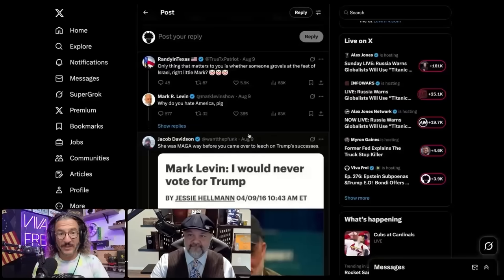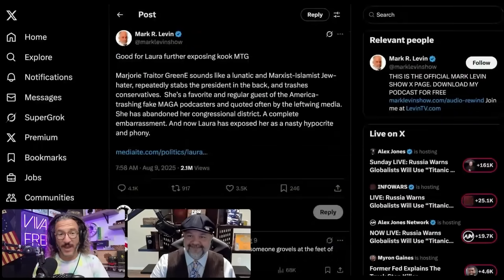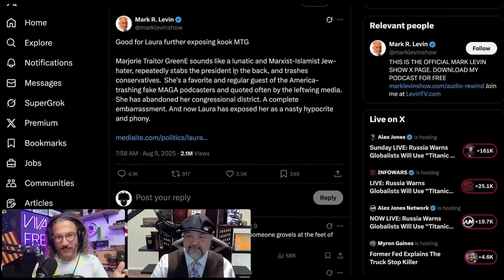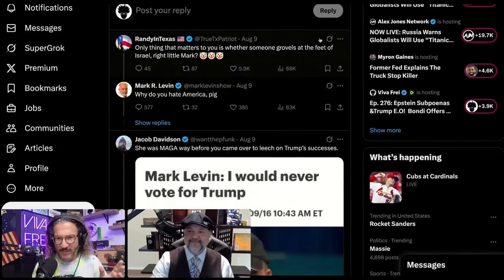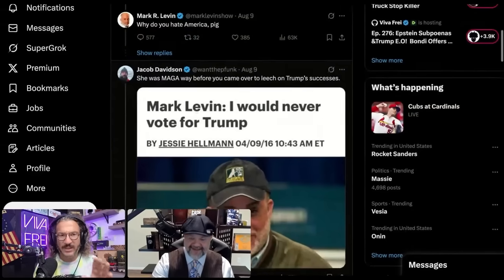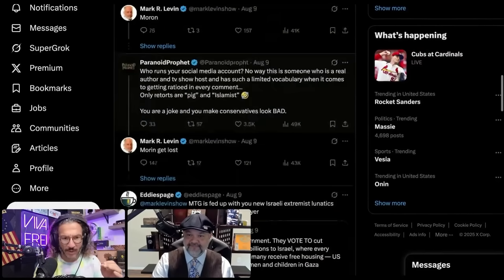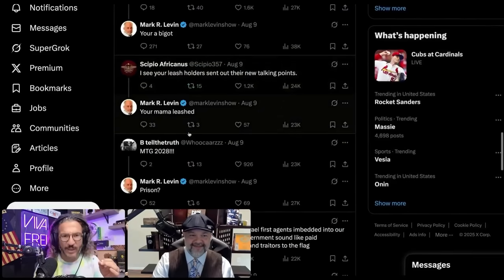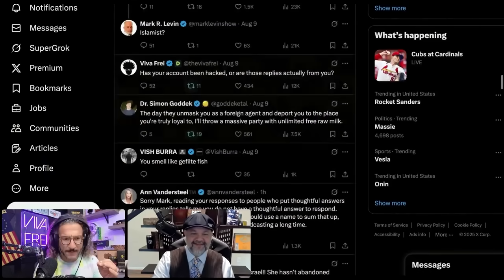Trump Moves to Remove Illegal Immigrants from Census Count | Fight Heads to Supreme Court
A renewed legal battle over the U.S. census and congressional apportionment is set to unfold as Donald Trump moves to exclude illegal immigrants from the official count used to allocate seats in the House of Representatives and Electoral College votes. The dispute centers on whether “persons” under the Constitution’s apportionment clause must include individuals without legal status, an issue the Supreme Court has never fully resolved. Lower courts have previously ruled they must be counted, but constitutional scholars argue the framers intended apportionment to reflect the political community, not transient or unlawfully present populations. Trump’s move, reportedly encouraged by Rep. Marjorie Taylor Greene, could reach the Supreme Court as early as next year, potentially impacting representation ahead of the 2028 presidential election.